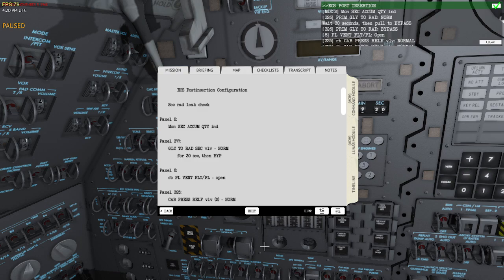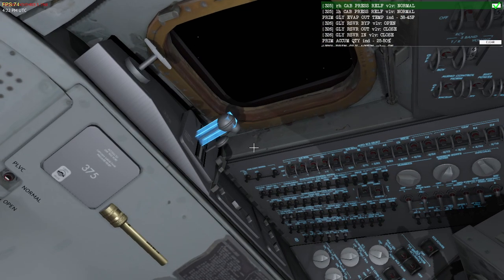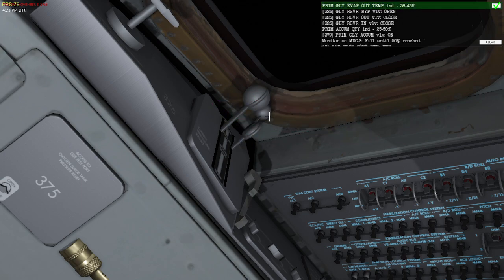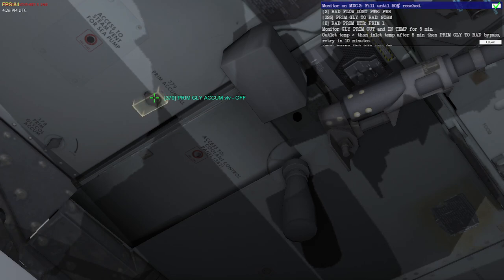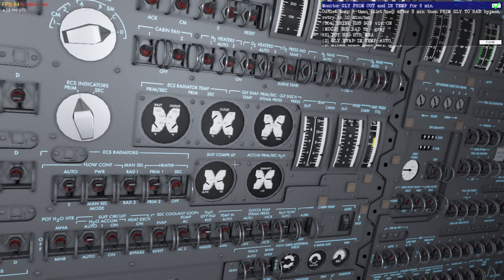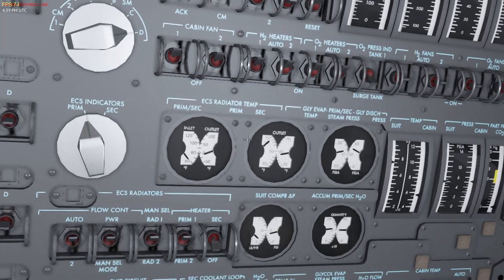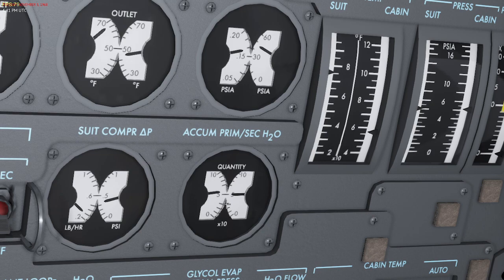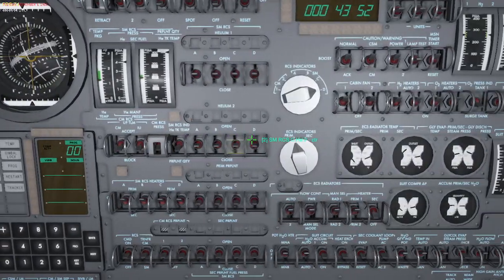ECS Post Insertion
Follow along moon mission, one checklist at a time. Easily digestible format so you can learn one checklist on the toilet if you so desire.